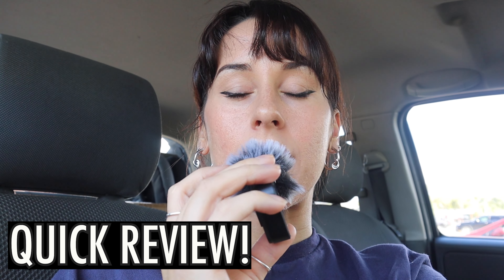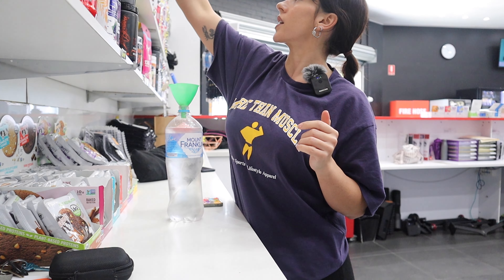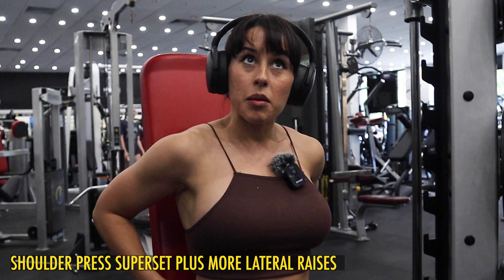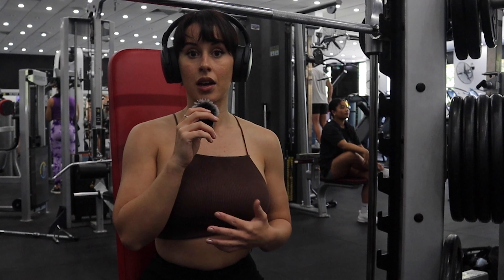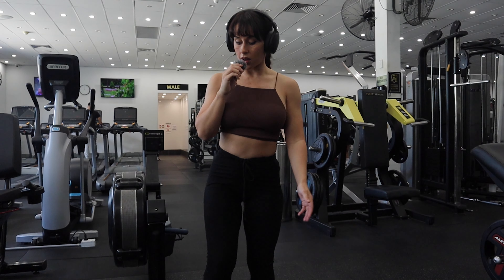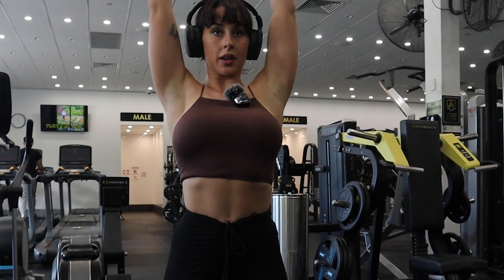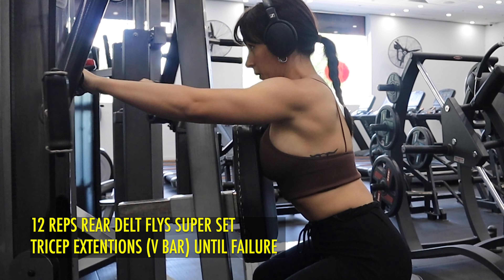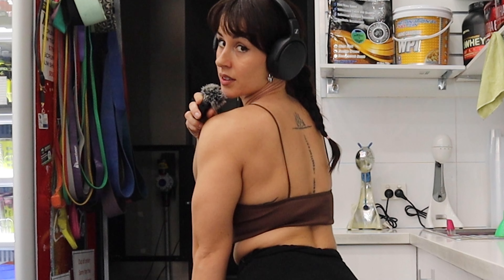SHOULDERS AND TRICEPS FULL WORKOUT | Short review on Sonicake wireless microphone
Want shapely arms? These exercises will help. Enjoy!